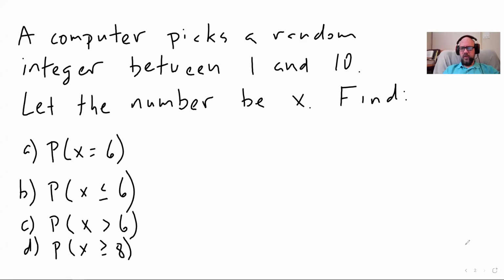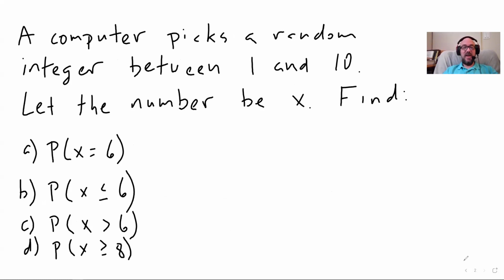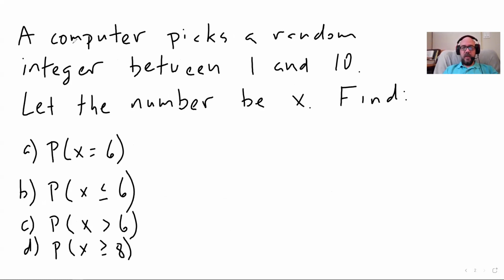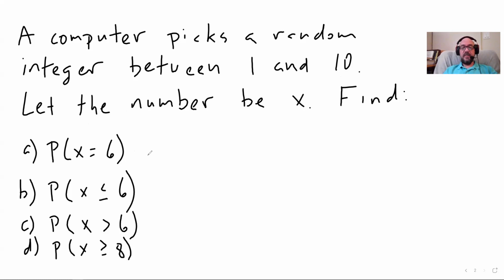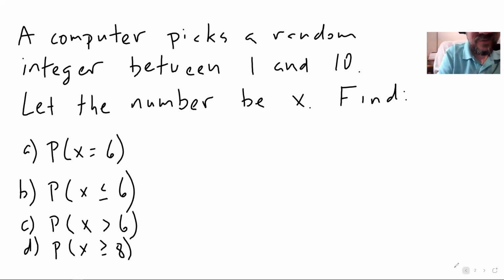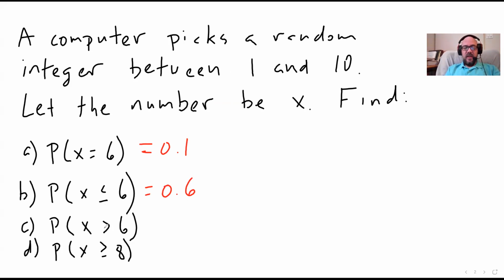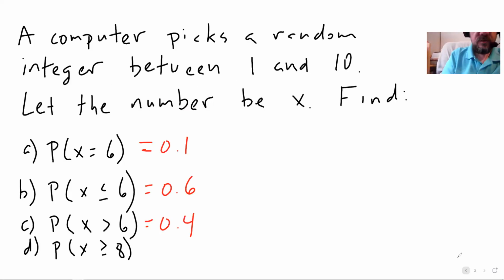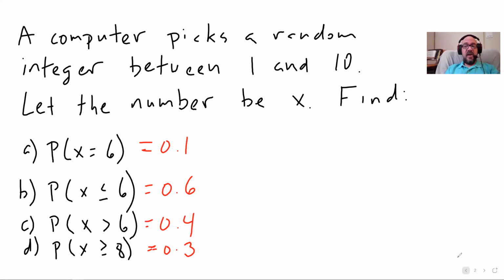Discrete uniform random variables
The shortest video I plan on making.